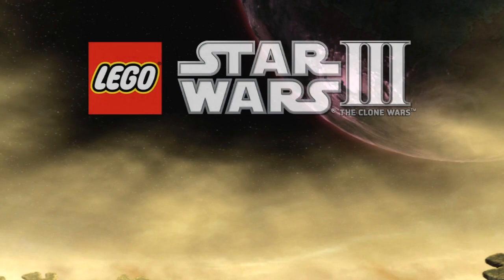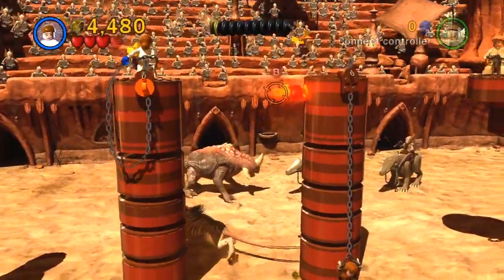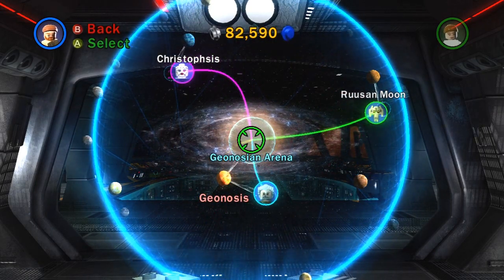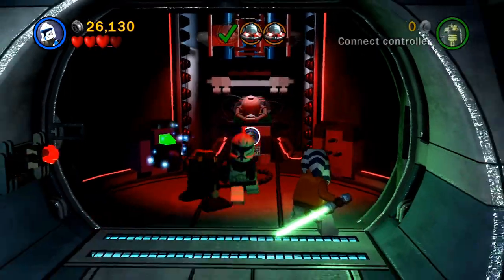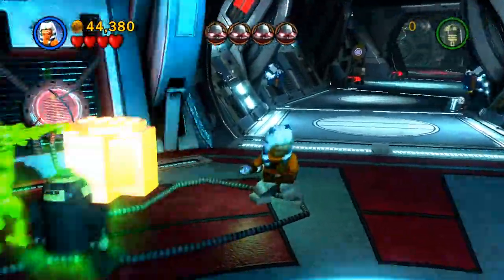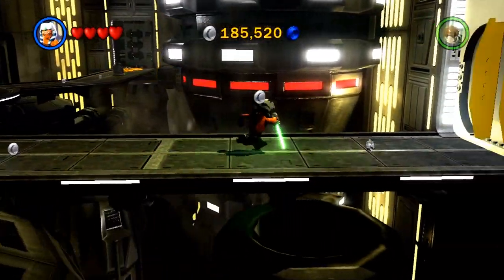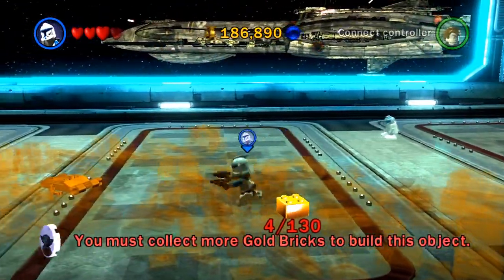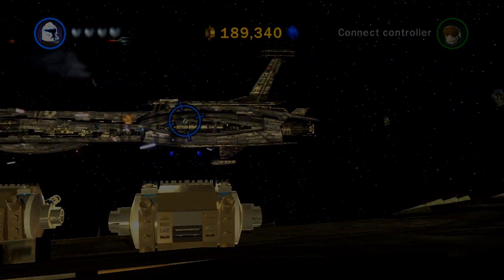Lemon and Slog - LEGO Star Wars III: The Clone Wars - Impressions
** Expand This Section To See Links! **